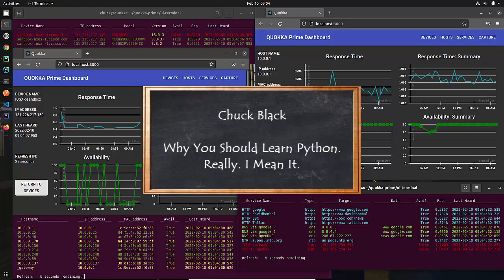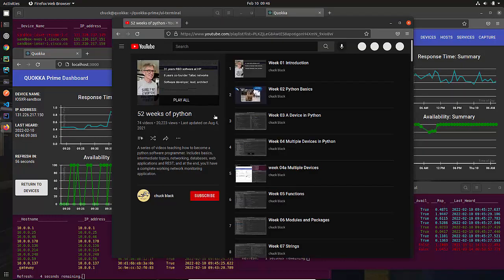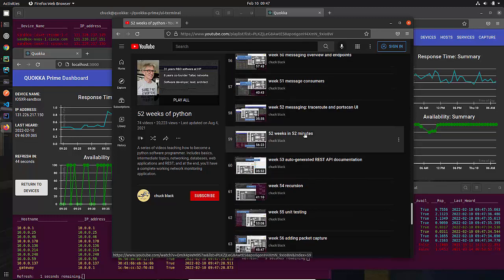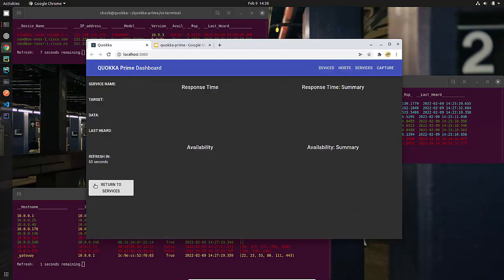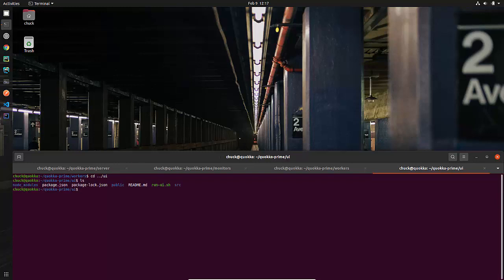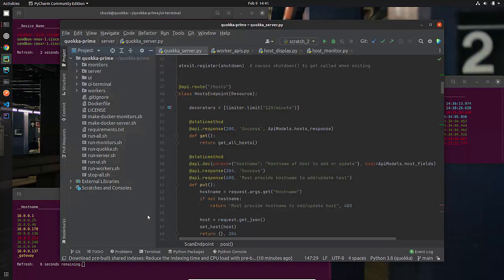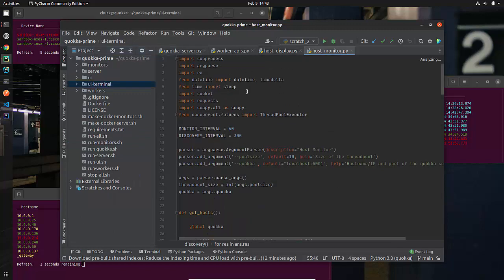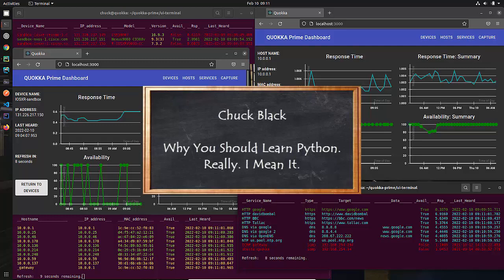Why take 52 weeks of python course?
An attempt by me to convince all of you to stick with learning Python. In this case, by showing what you'll be able to do after taking my 52-weeks-of-python course!